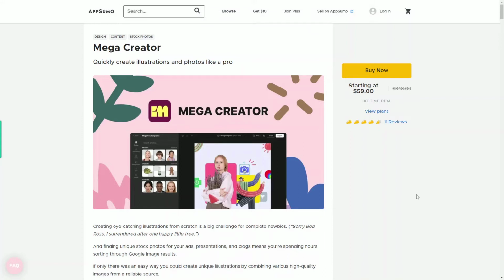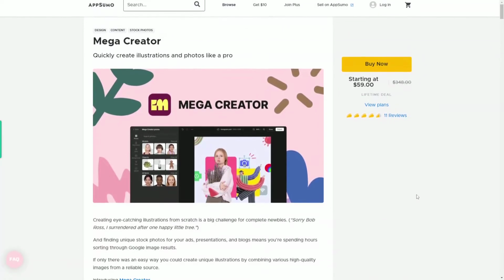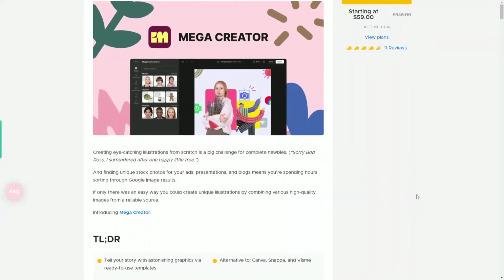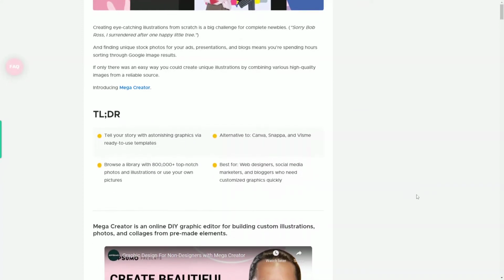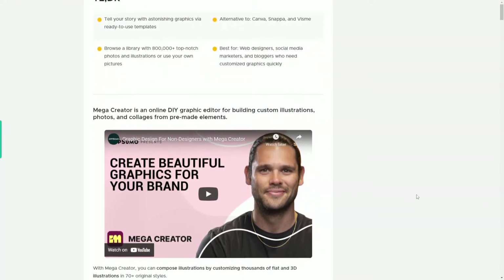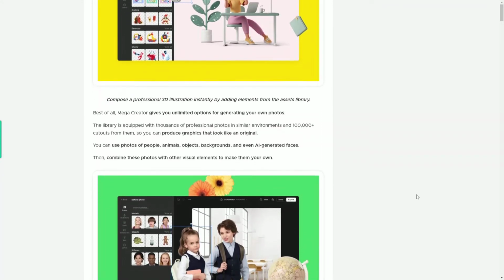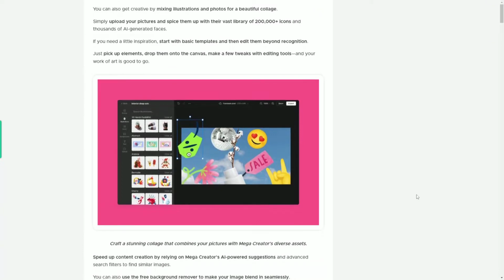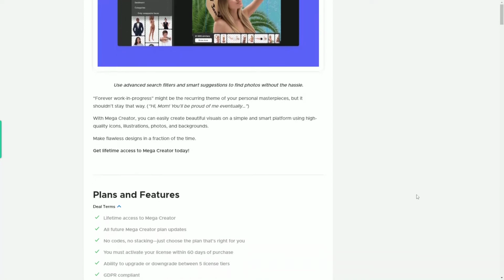Mega Creator Introduction & User Reviews 🌮 AppSumo LTD | Create Beautiful Graphic Designs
Mega Creator is an online DIY graphic editor for building custom illustrations, photos, and collages from pre-made elements. This website features a collection of thousands of high-quality vector and pixel-based images, along with hundreds of fun illustrations, meaningful quotes, and other cool stuff. Just drag and drop elements, add your text, and you'll have a unique design in no time!

LINKS:
Mega Creator - AppSumo Lifetime Deal (if still available!) On AppSumo, search for: ""Mega Creator"" to find the current deal.

USED MUSIC:
Music (intro & outro) was created with Soundraw.io.

On AppSumo, search for: ""soundraw""